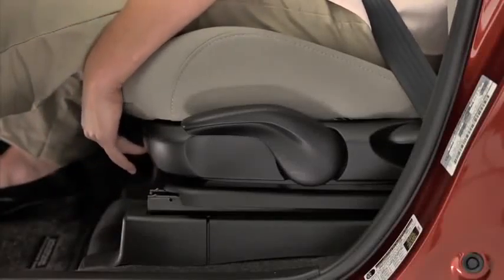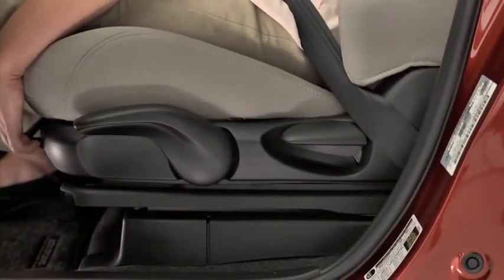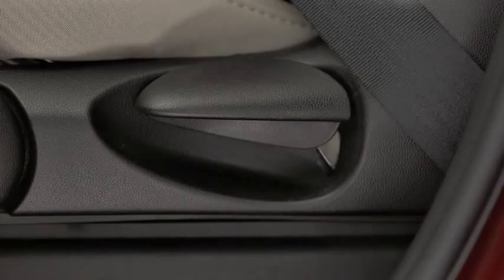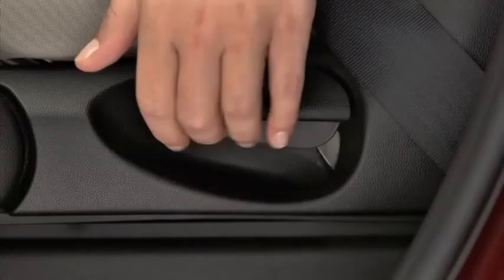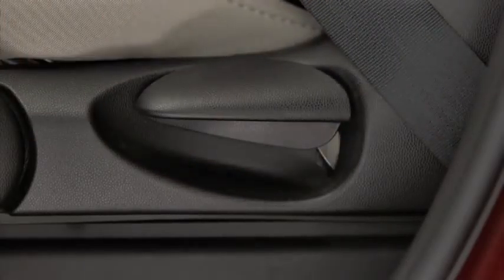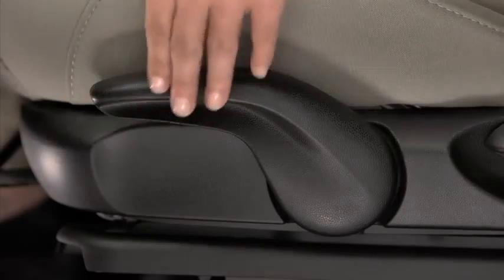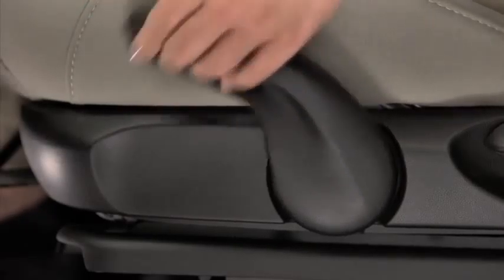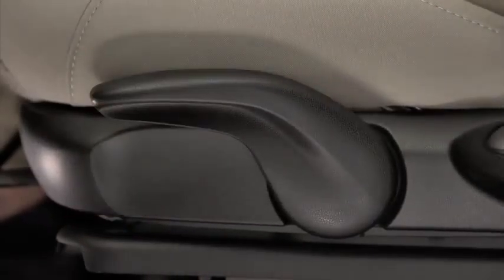2013 Mazda5 — Manual Front Seats Mazda USA